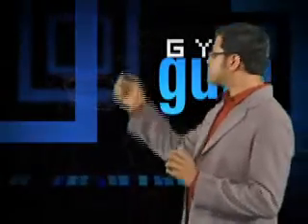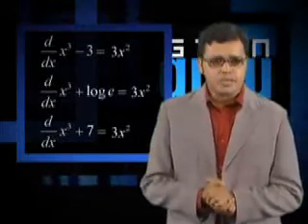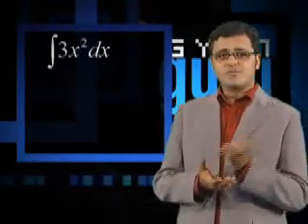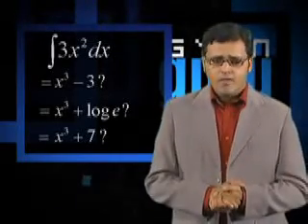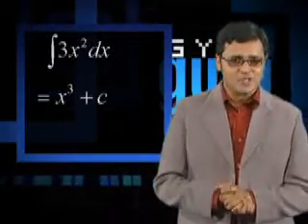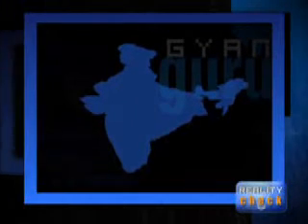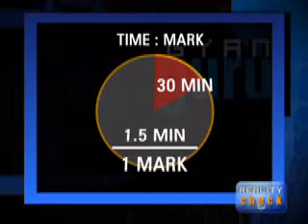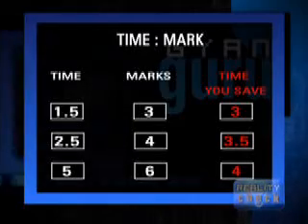Greycells18 Pilot Shows_Gyan Guru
Gyan Guru